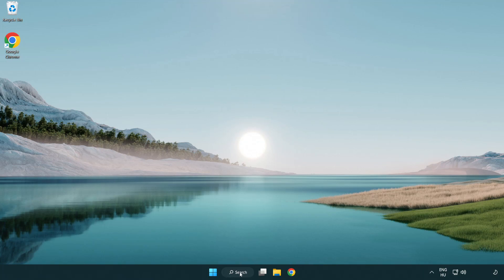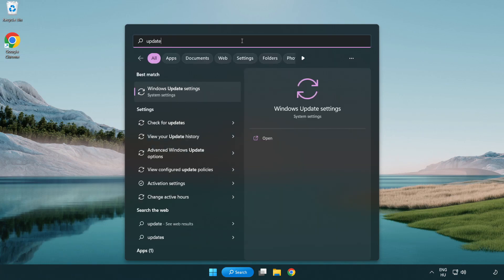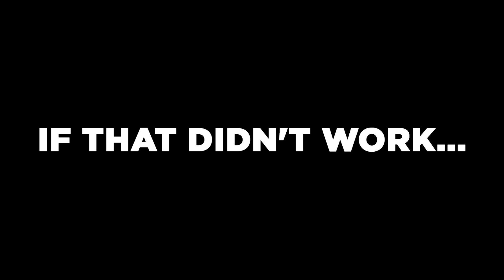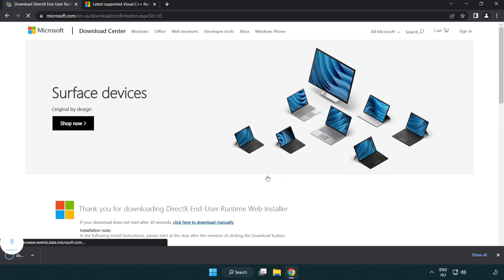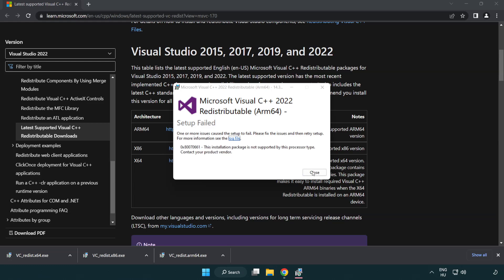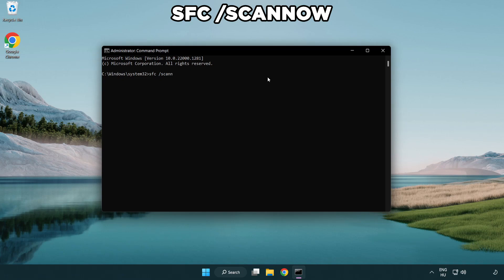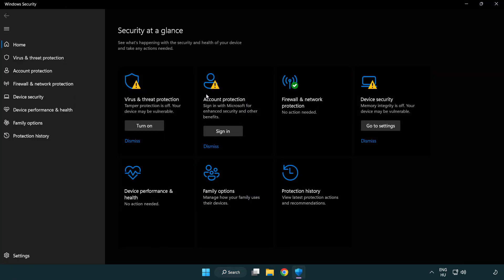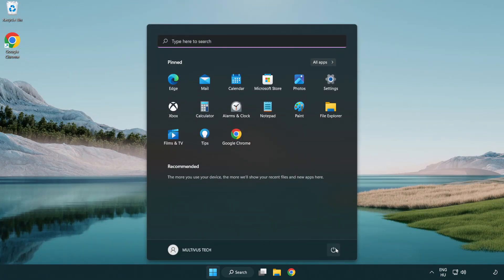FIX Forza Horizon 3 Crashing, Not Launching, Freezing, Stuck, Black Screen & Errors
I'm going to show How to FIX Forza Horizon 3 Crashing, Not Launching, Freezing, Stuck, Black Screen & Errors